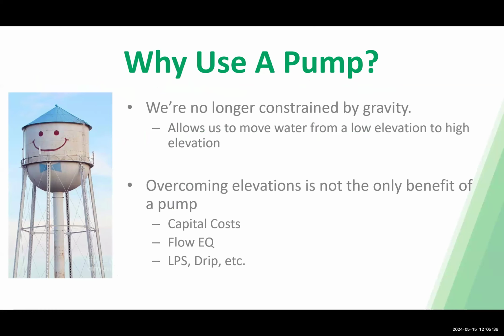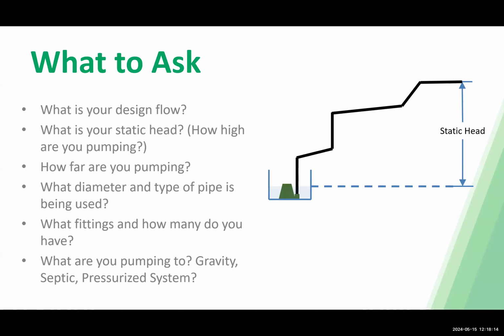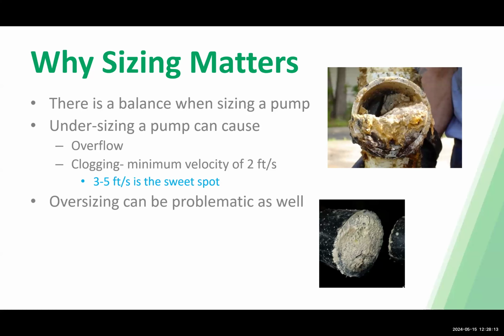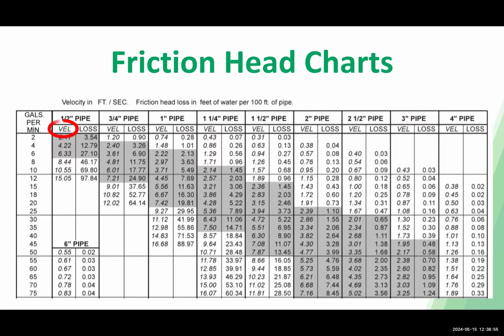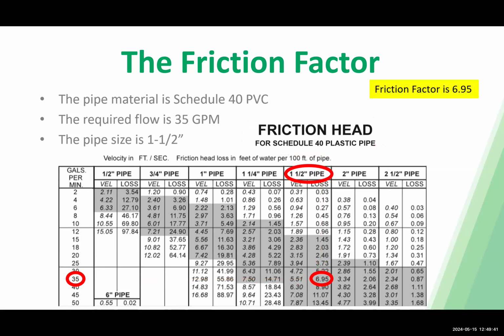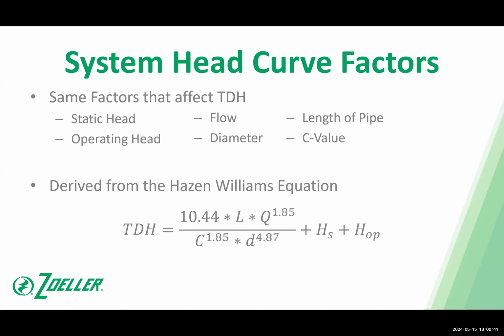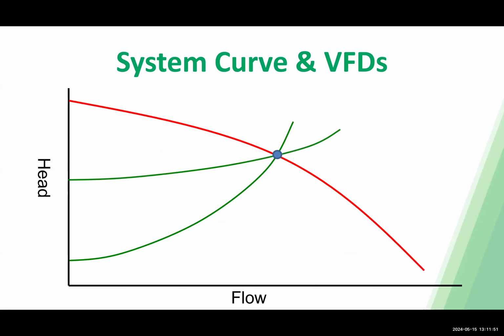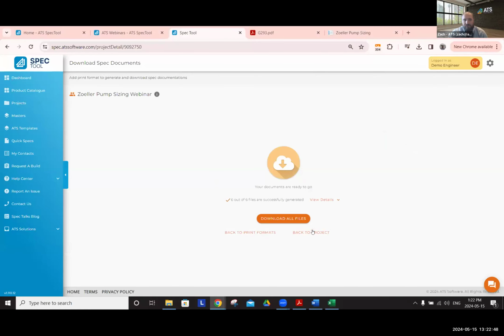Pump Sizing Basics & System Head Curves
Understand the fundamentals of pump sizing and system head curves. Optimize your pump selections for maximum efficiency and cost-effectiveness. Learn how to accurately calculate system head curves and select the ideal pump for your application. Avoid costly oversizing or undersizing.

Learn about:

🎯 Master the art of pump sizing to ensure efficiency and longevity.
👩🏻‍💻 Decode complex system head curves to match pumps to system requirements accurately.
👉 Explore hands-on case studies demonstrating practical applications of theory.